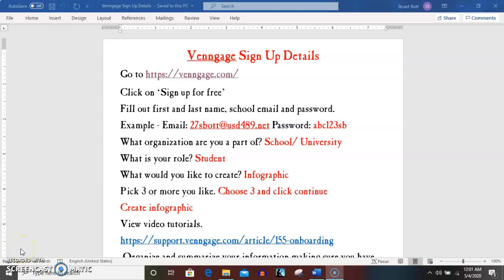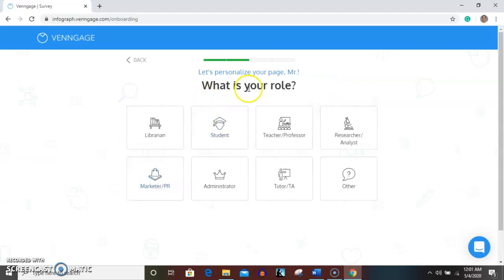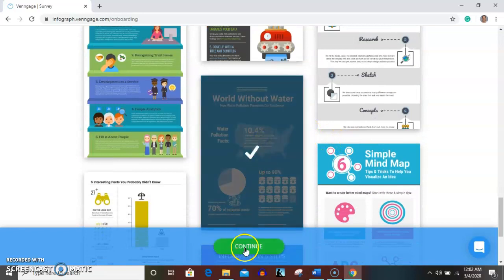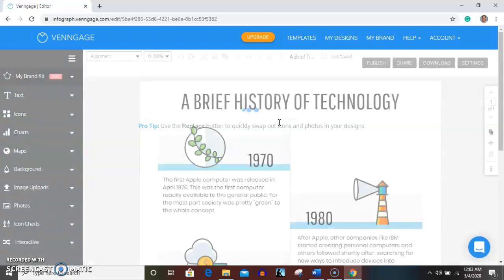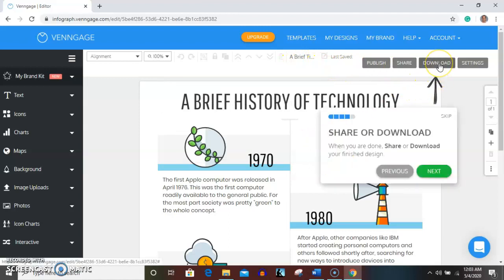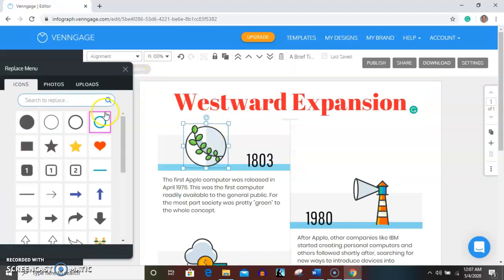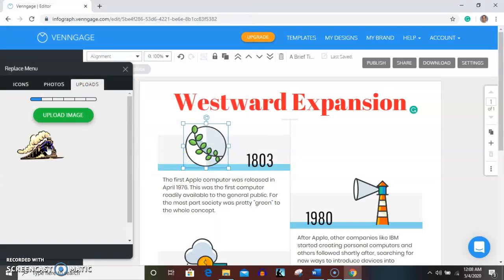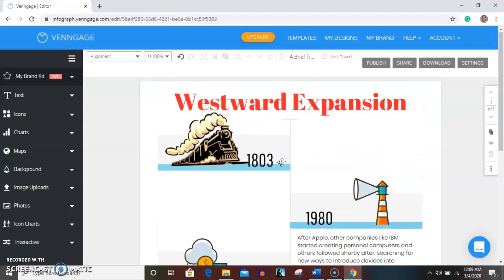Westward Expansion Venngage sign up and short tutorial